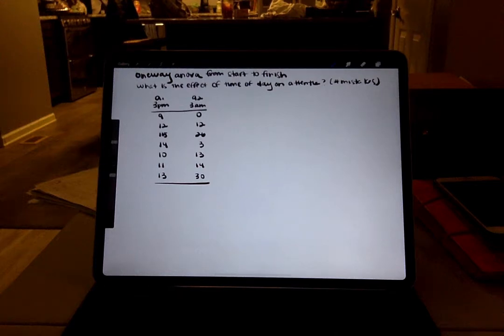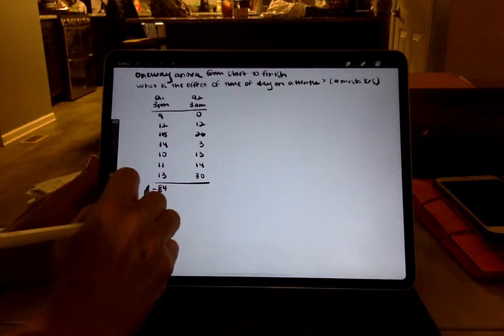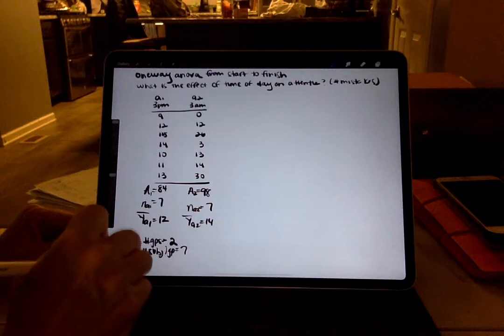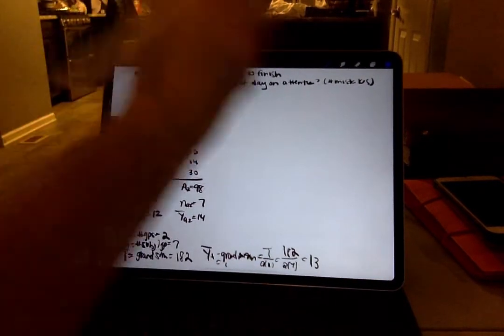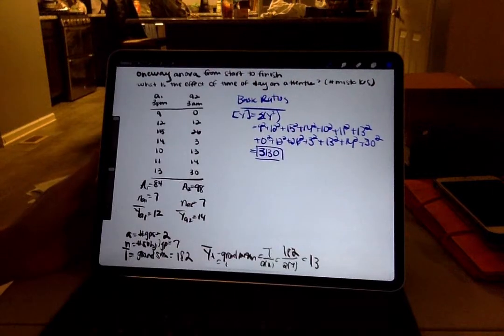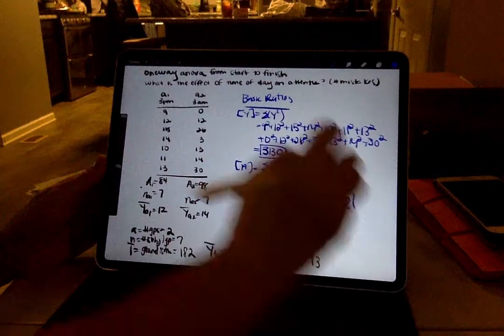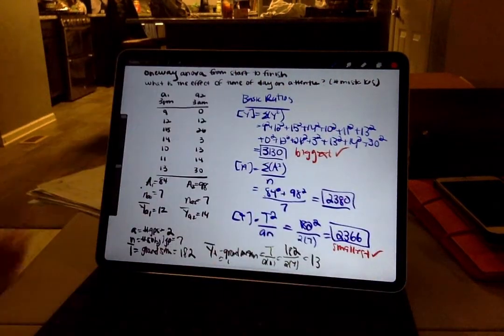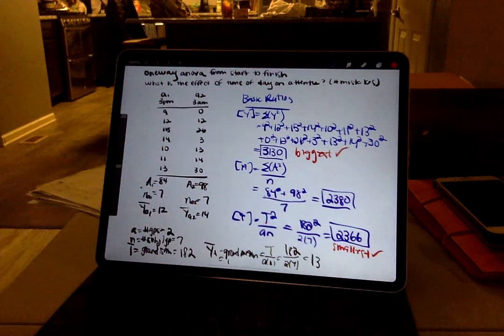Complete Oneway ANOVA Problem 1 Part 1